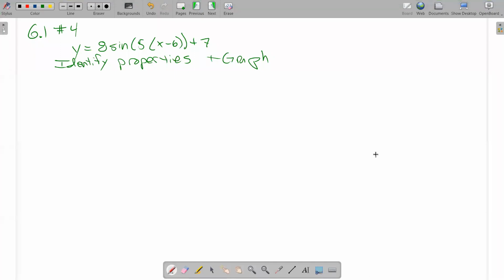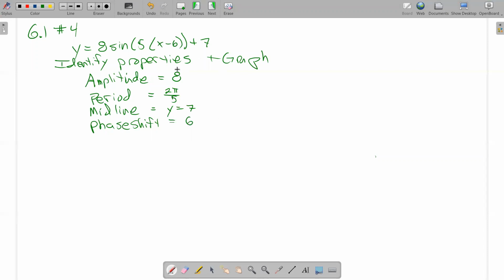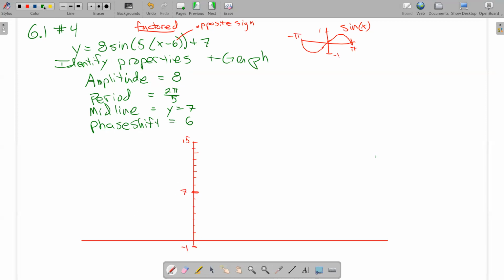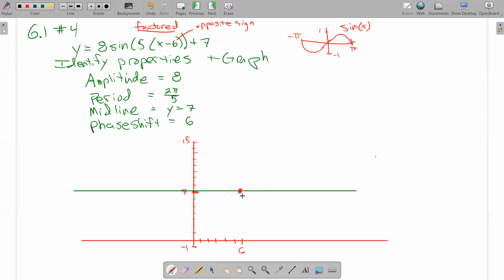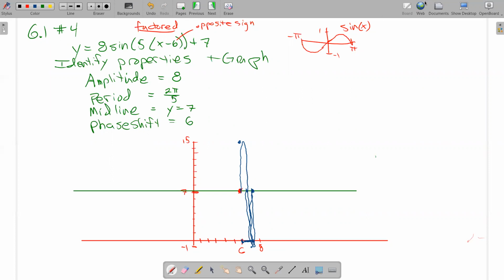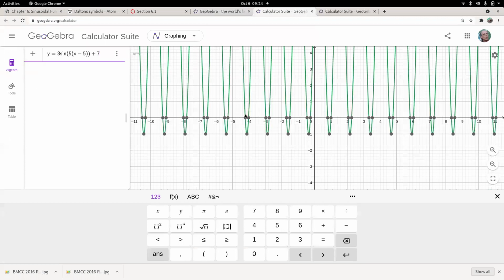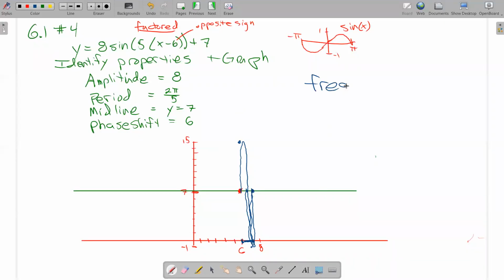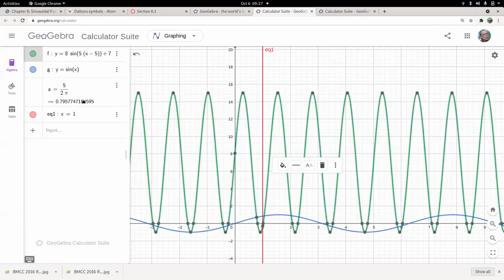MTH 112 HW 6.1 #4 Identify properties from equation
Section 6.1 Sinusoidal Functions
HW 6.1 #4 Identify amplitude, Period, mid-line, and phase shift from equation